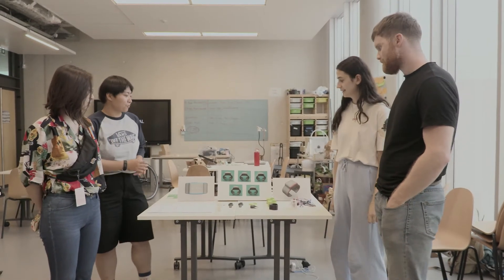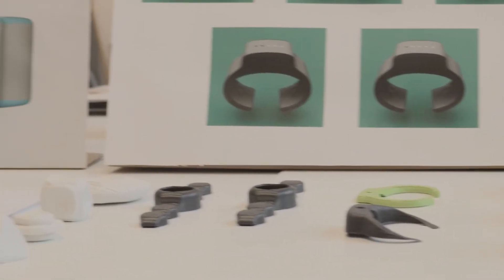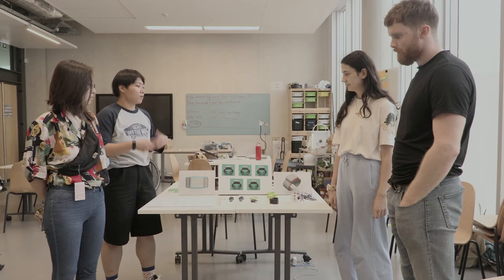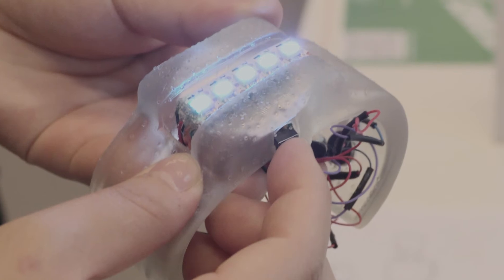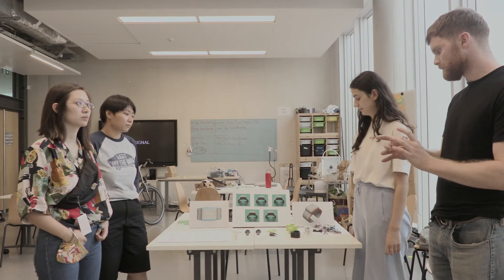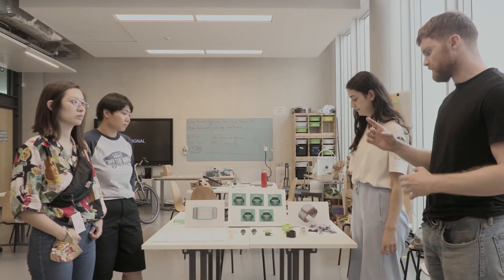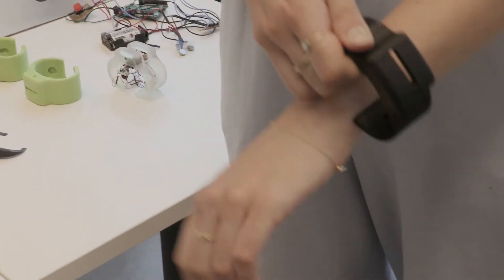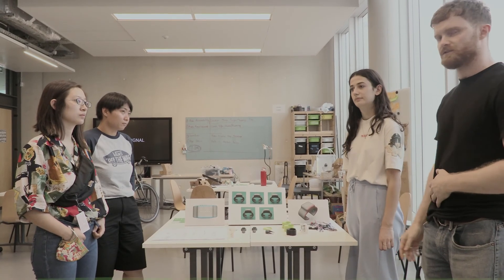SDG Summer School 2021 🌍 Students project #1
- SDG Summer School 2021 on Open Source Health Solutions -

International Summer School from July 5th to July 30th

The SDG School was a four week long challenge-based university that gave access to a platform where students could voice an opinion, take an action and create an impact alongside 15 young leaders from across the globe.

The SDG School was based on the Sustainable Development Goals outlined by the @United Nations to be reached by 2030, a blueprint to achieve a better and a sustainable future for all cultures around the globe in the areas of education, healthcare, equality, energy, production, consumption, climatechange and strategic partnerships.

👉 Here is one a the students project called Stresslace 📿⚙️